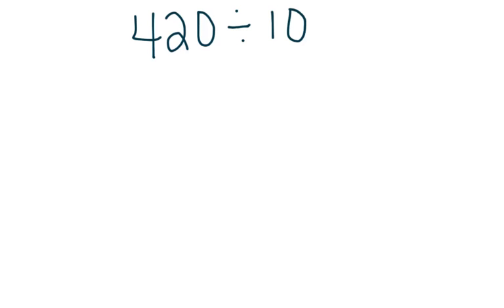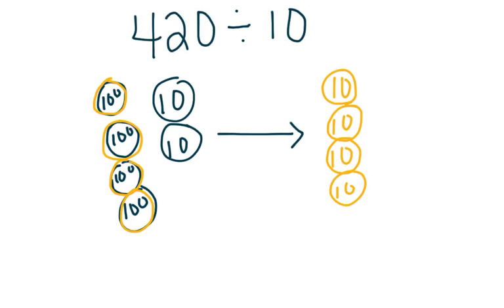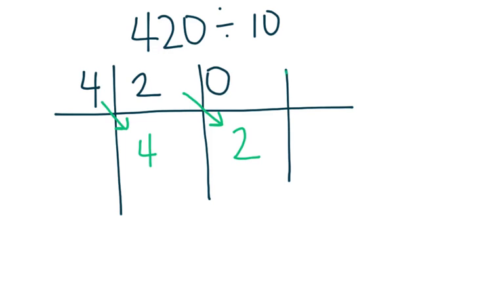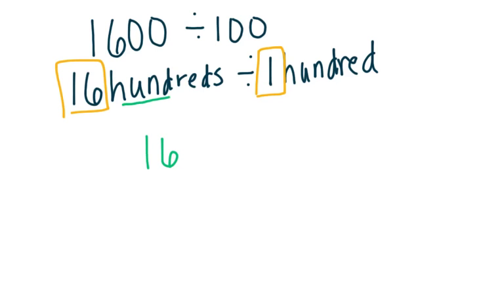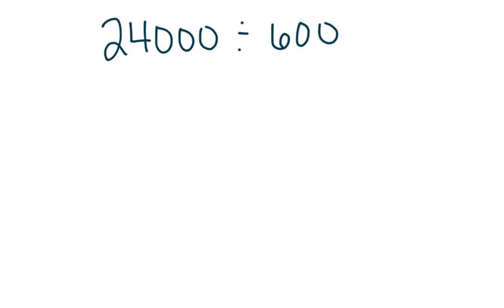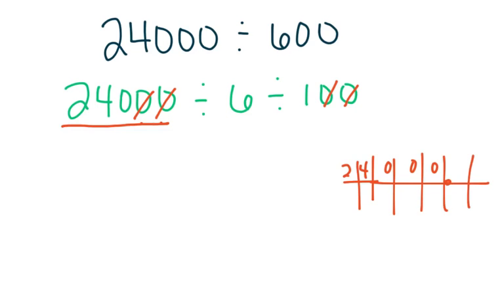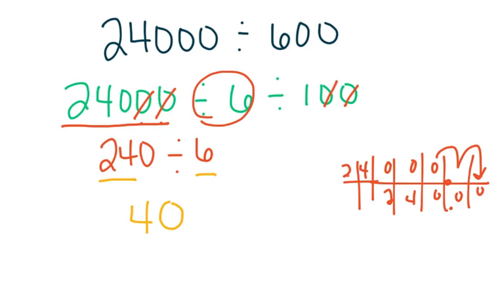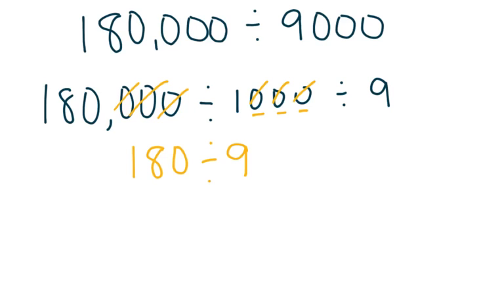Mission 2 Lesson 16